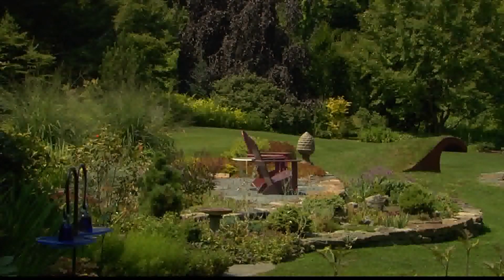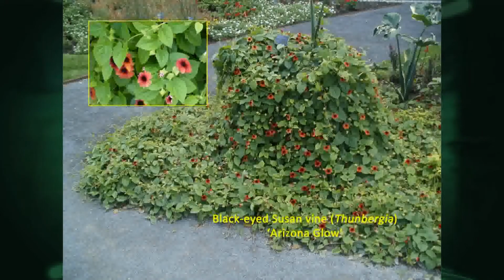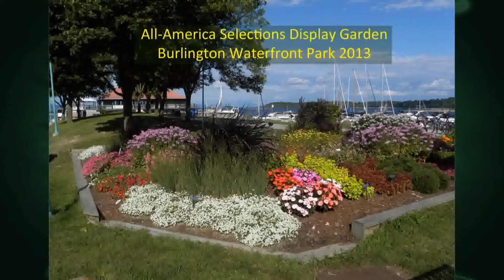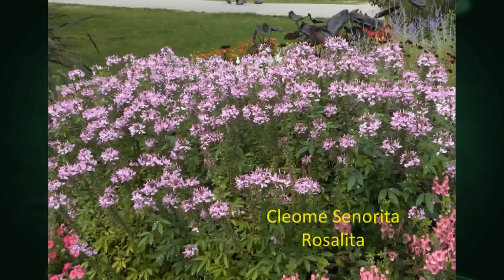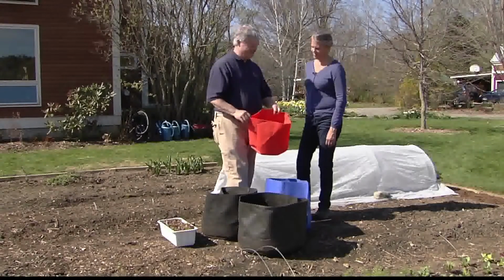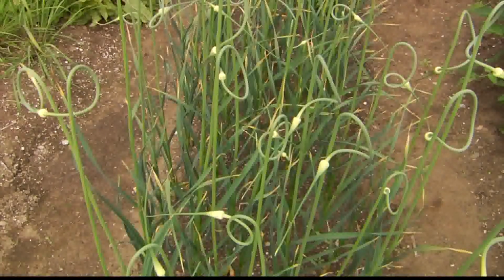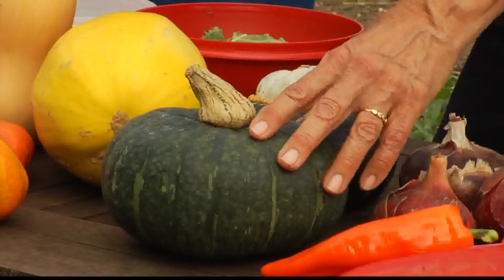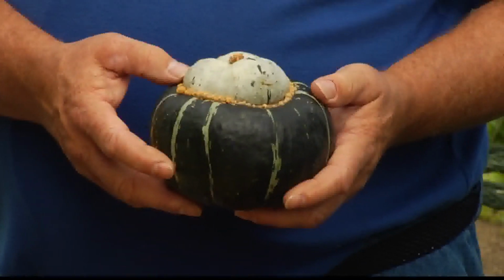12/30/14 Across The Fence's "Year-in-Gardening Review" with Leonard Perry